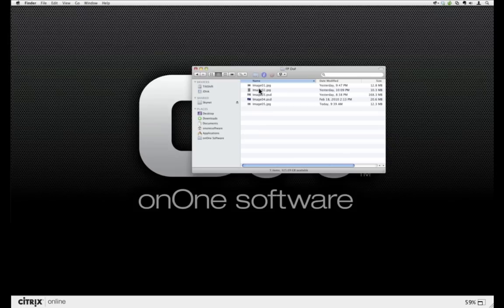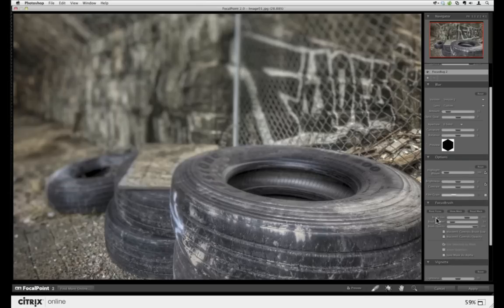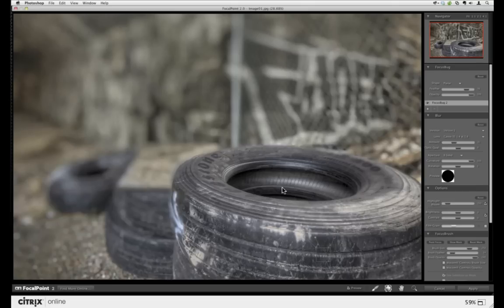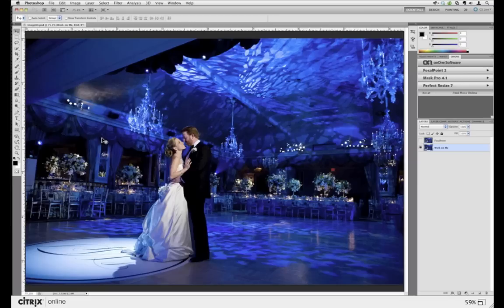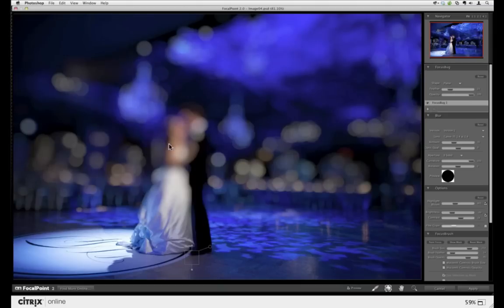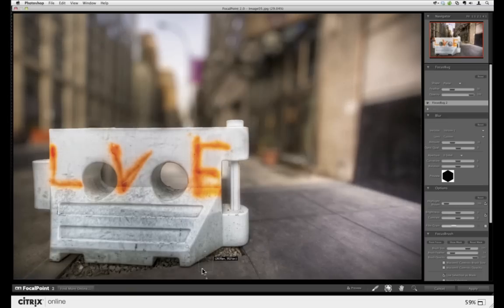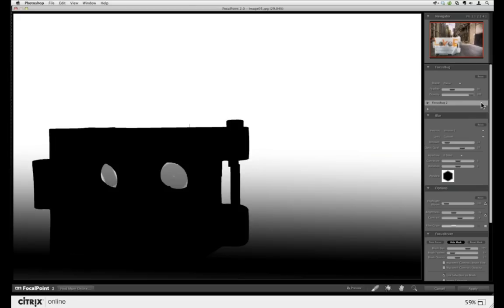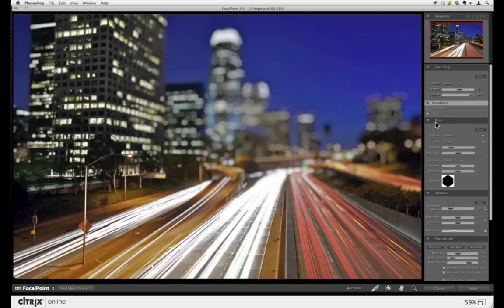Creating Shallow Depth of Field For Effect using FocalPoint with Brian Matiash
Refining the depth of field in your images can do wonders when bringing out a particular element in your scene. It can also help reduce extraneous distractions and help guide the viewer directly to an area that you intend.

Join onOne Software's Curriculum & Education Manager, Brian Matiash, as he uses FocalPoint to selectively apply a shallow depth of field to various images. The intention is that you will walk away with a better understanding of how to effectively use FocalPoint and gain inspiration when you are out shooting.